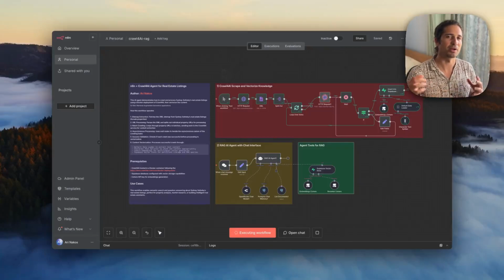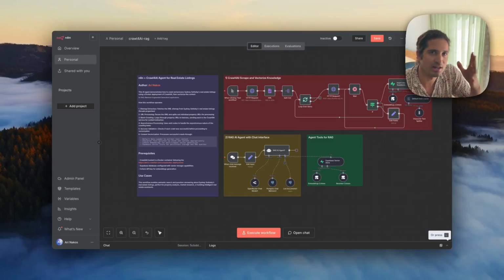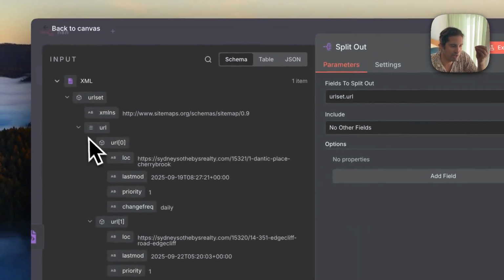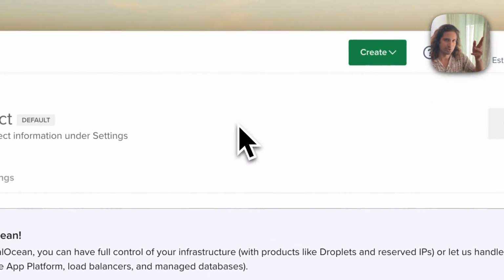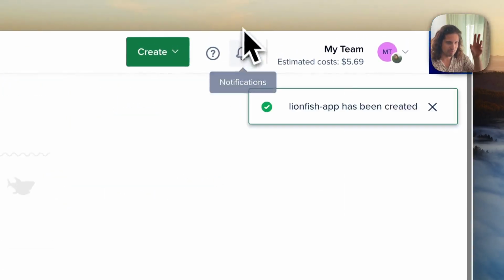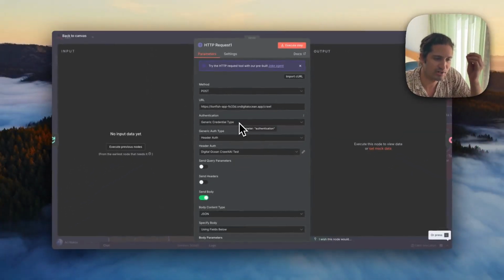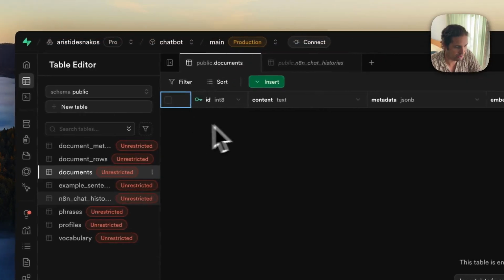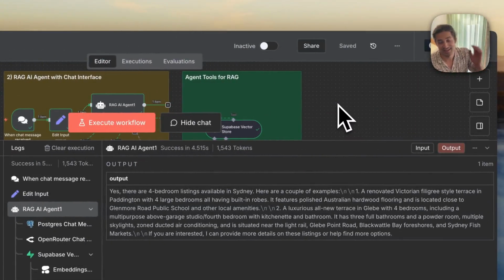How to scrape any website with Crawl4AI and n8n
In this tutorial, I expand upon the n8n embeddable RAG Agent to include knowledge that was scraped from a using Crawl4AI and then Supabase's pgvector extension to vectorize and store the information.

0:00 Intro of workflow
0:30 Scraping Methodology
1:15 Workflow Overview
1:40 HTTP Request and Split
3:38 Digital Ocean Crawl4AI API Endpoint
6:26 Set up Auth for API Endpoint
7:13 Supabase Vectorstore
8:01 Best Practices
8:41 Chat with Data